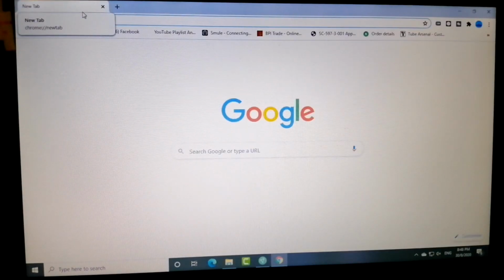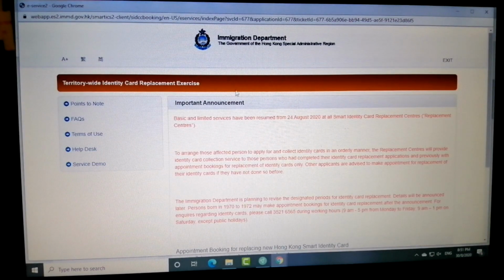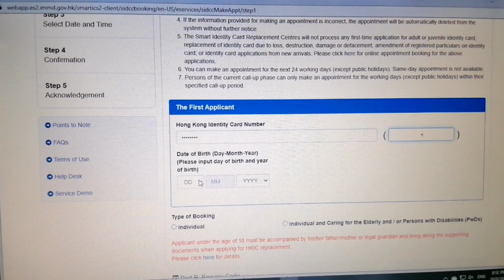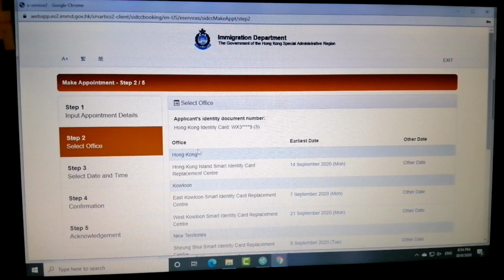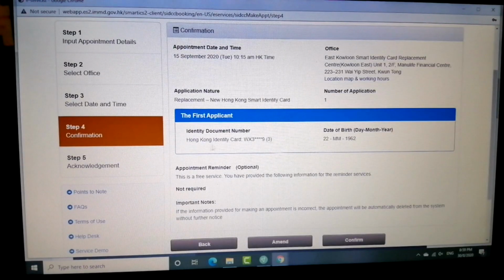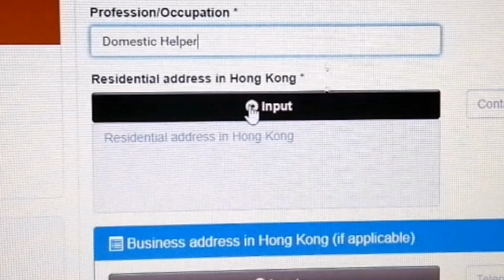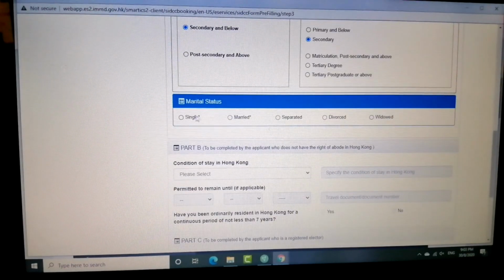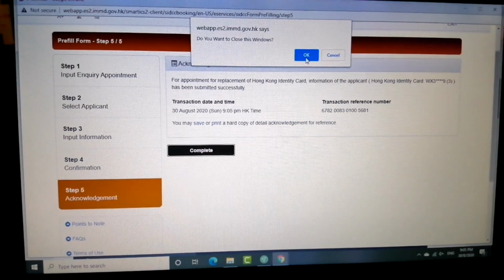HONG KONG SMART ID || how to make online booking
And today's video I'll be sharing tutorial on how to do online booking for replacement of  Hong Kong smart ID